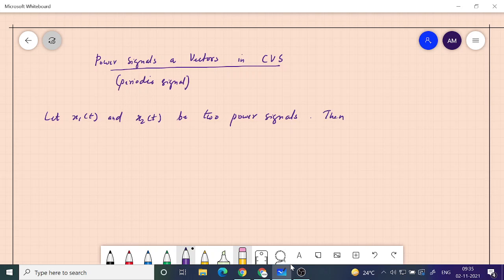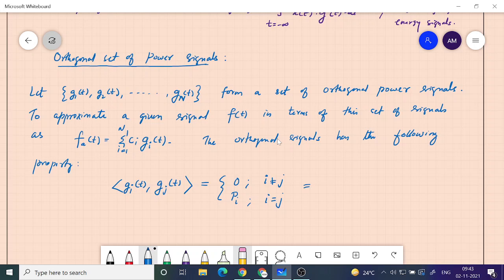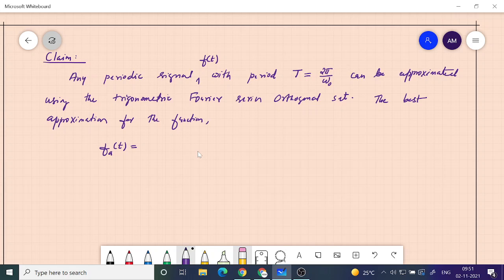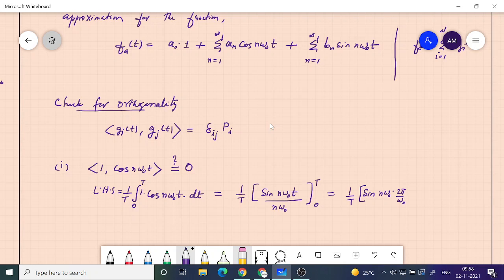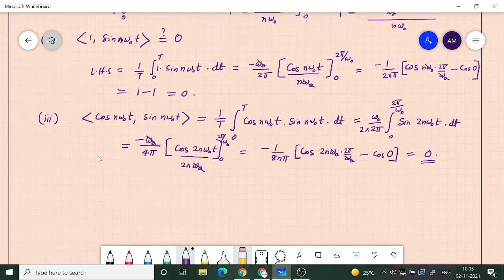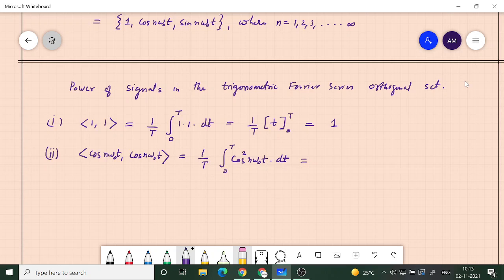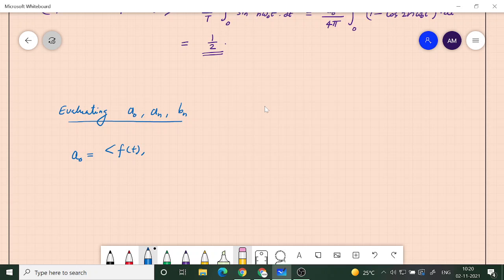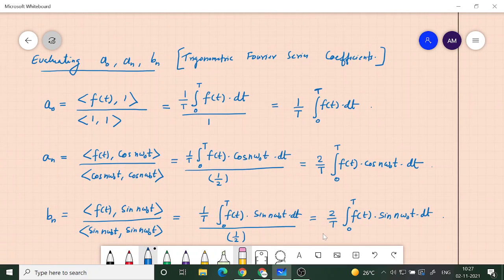S&S L24 Periodic signals as vectors Trigonometic Fourier series 2021 11 02